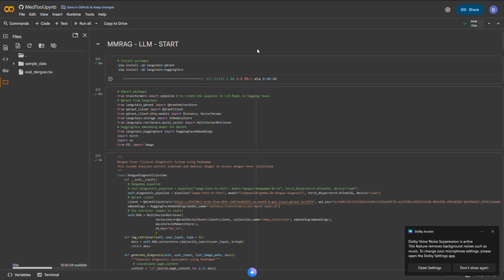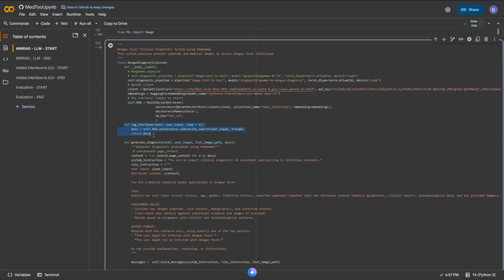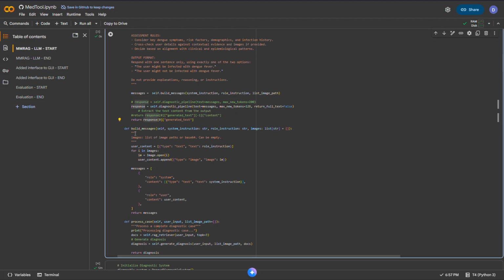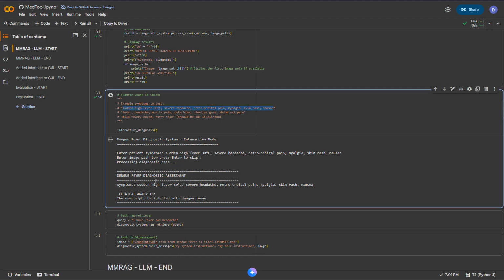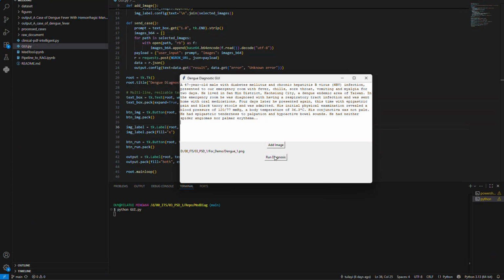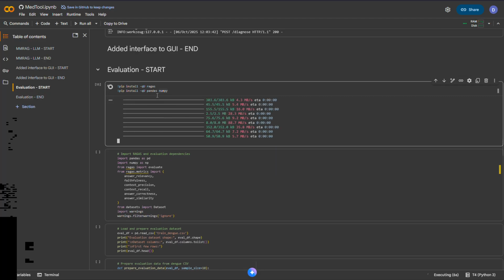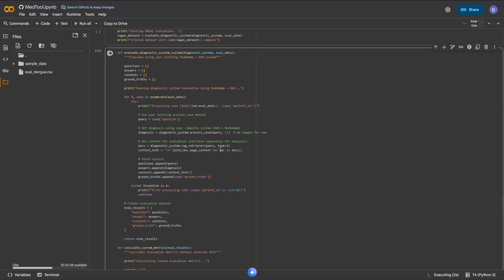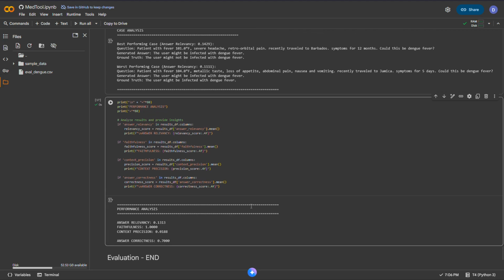DiagTool and Evalutation